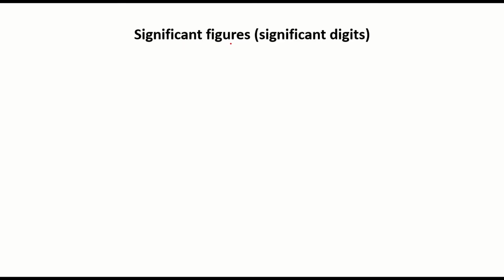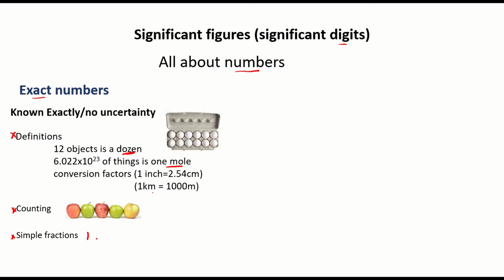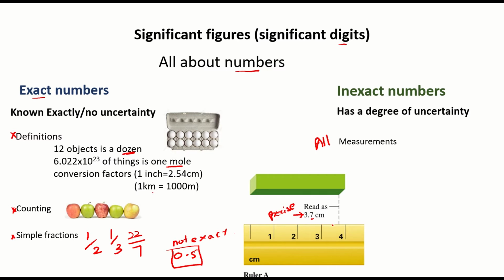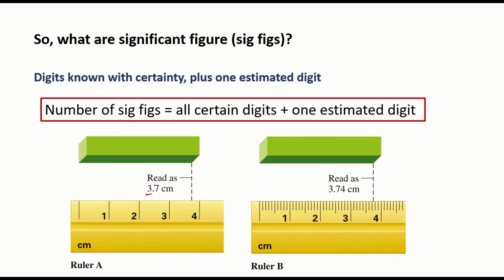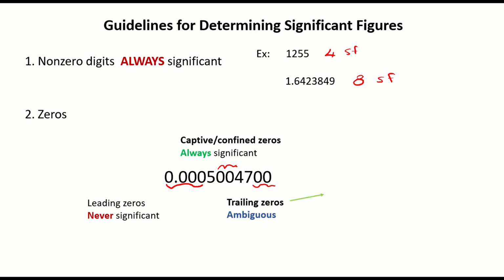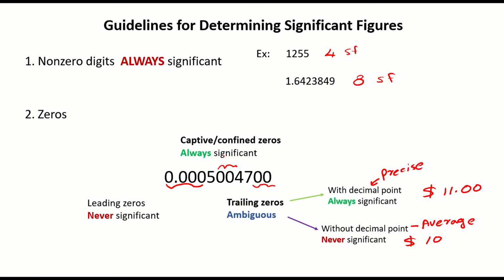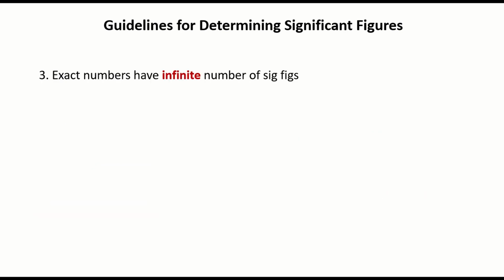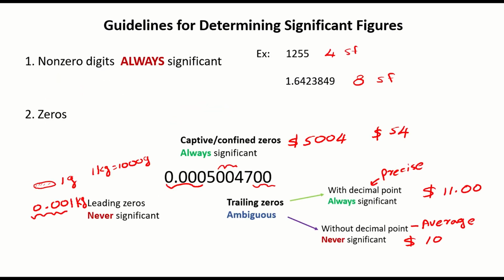Introduction to significant figures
An easy method to figure out the correct number of significant figures.

This is an introduction to significant figures and sig fig rules. This video explains why we have the significant figures rules. Once you understand the the concept, you do not have to memorize the rule !